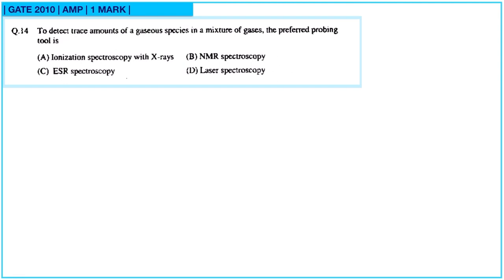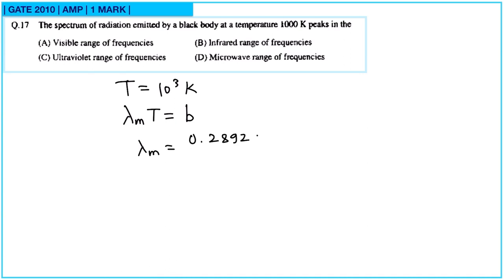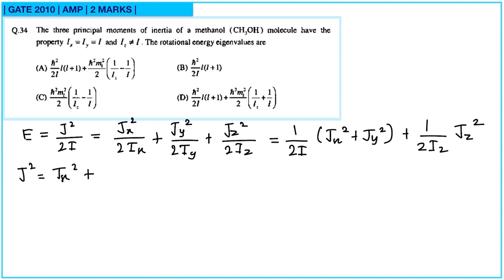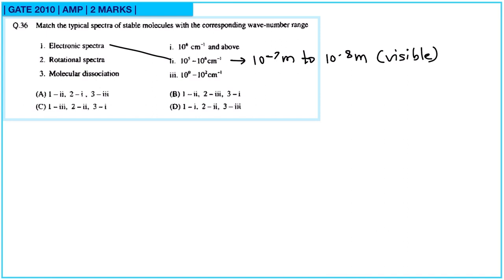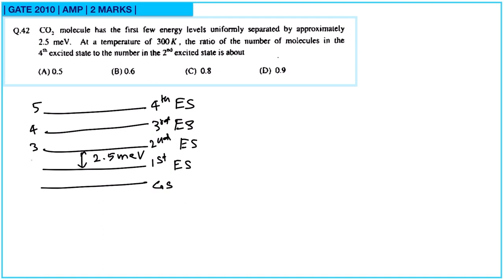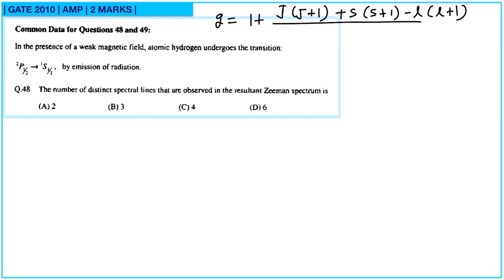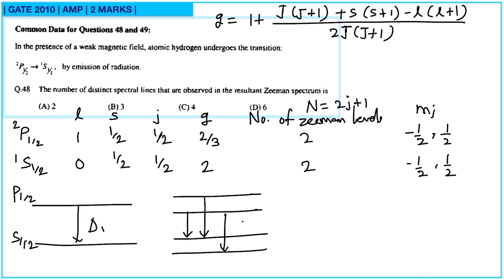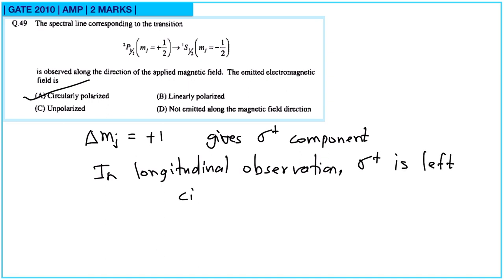GATE PHYSICS 2010 Solved Paper | Atomic & Molecular Physics | Previous Year Paper COMPLETE Solution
Hello GATE aspirants, welcome to part ONE of GATE ATOMIC AND MOLECULAR PHYSICS SERIES. If you want to ace GATE PHYSICS 2025, this video is for you.
About GATE ATOMIC AND MOLECULAR PHYSICS Series
In this series, I’ll give detailed solutions to previous year questions from Atomic & Molecular Physics part of GATE physics papers from 2010 to 2024.
Syllabus for GATE Atomic & Molecular Physics 2025
Spectra of one-and many-electron atoms; spin-orbit interaction: LS and jj couplings; fine and
hyperfine structures; Zeeman and Stark effects; electric dipole transitions and selection rules;
rotational and vibrational spectra of diatomic molecules; electronic transitions in diatomic
molecules, Franck-Condon principle; Raman effect; EPR, NMR, ESR, X-ray spectra; lasers:
Einstein coefficients, population inversion, two and three level systems.

CONTINUE LEARNING
Books to refer: Concepts of Modern Physics by Arthur Beiser, Shobhit Mahajan and S Rai Choudhury
Atomic & Molecular Spectra: Laser by Raj Kumar

Keep learning :)